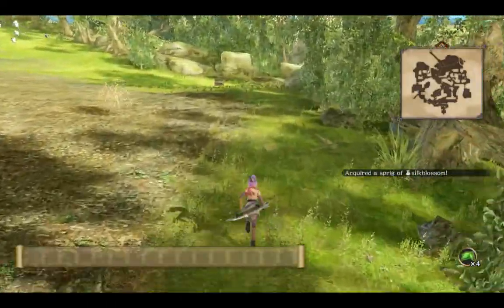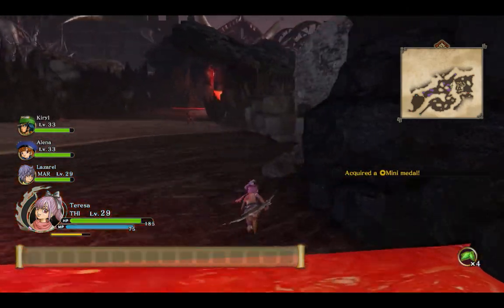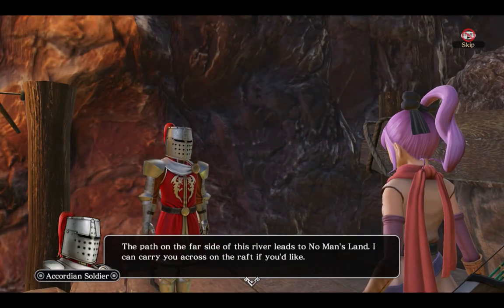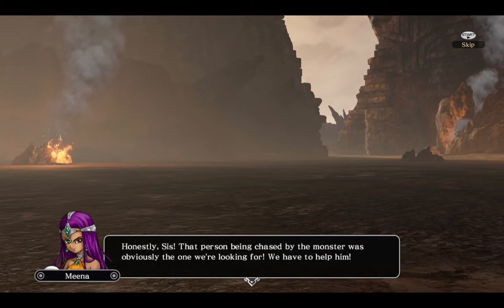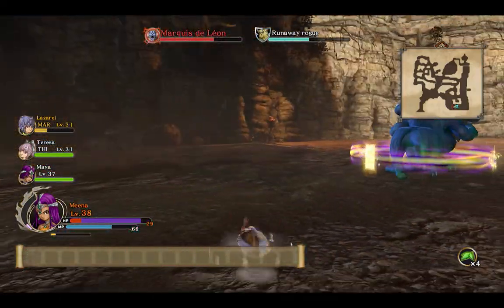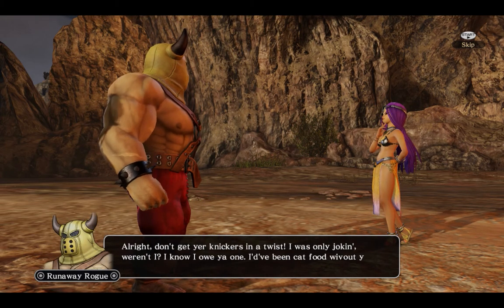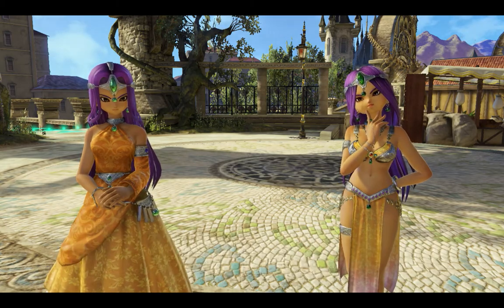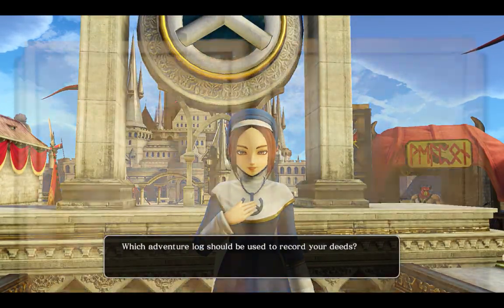Dragon Quest Heroes 2 - 24 ⚔️ Feud for Thought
[Feud for Thought]
My brother hasn't come home since he stormed out of the house after we had fight. He's never been away this long--who knows what he's got himself into? You have to find him!

Recorded: 12-13-17
Edited: 01-20-18
Render Time: 02h 19m 49s